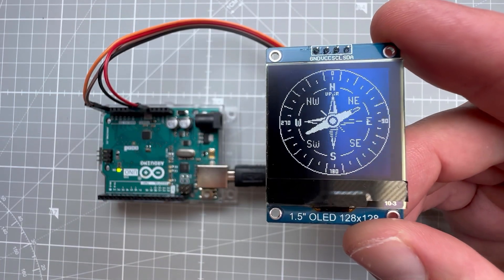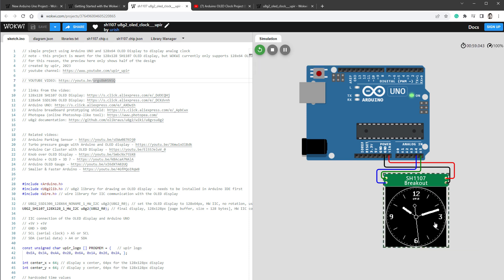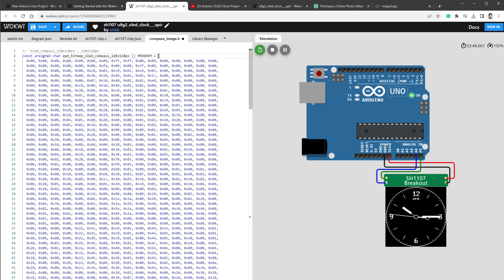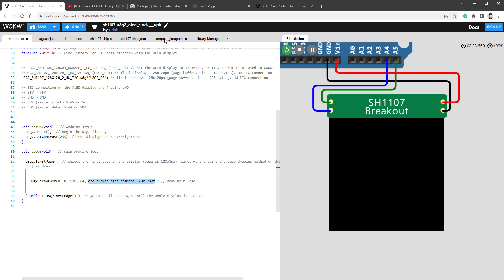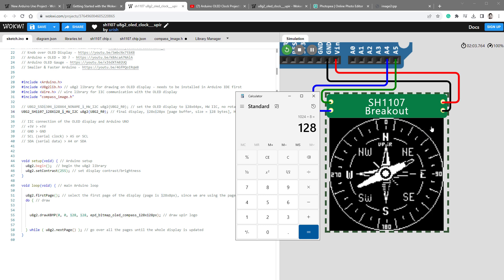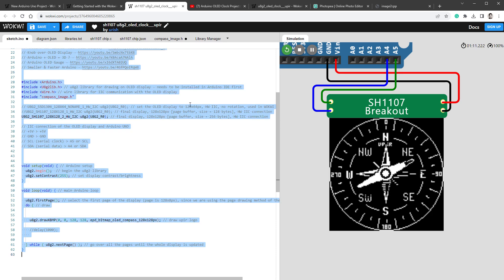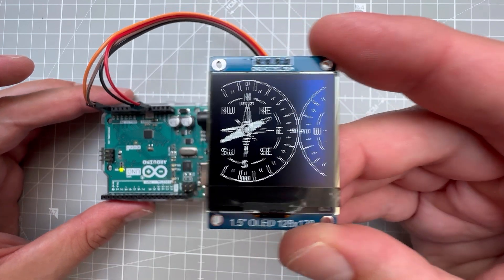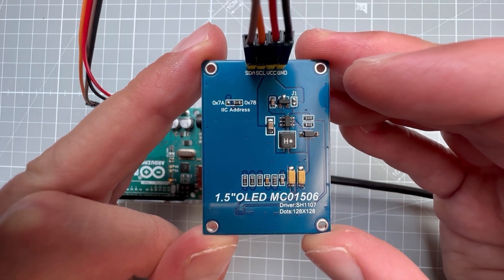New Possibilities: Arduino UNO + 128x128 OLED Display in WOKWI (SH1107)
Links from the video:
128x128 SH1107 OLED Display
128x64 SSD1306 OLED Display

In this tutorial, I will show you how to effortlessly display stunning images on a 128x128 OLED screen using Arduino Uno and the WOKWI emulator. With recent support added for this "high-resolution" display, you'll learn how to integrate it seamlessly into your projects. I simplify the process step by step, from creating your image using a free online editor to coding for the display.

Alternative titles:
Display Images on 128x128 OLED Display with Arduino
128x128 OLED Display - Easily Display Images on a 128x128 OLED Display with Arduino
Display Stunning Images on 128x128 OLED Screen - Arduino OLED